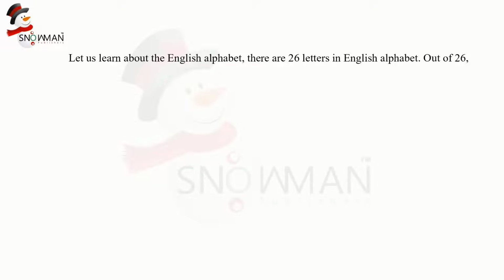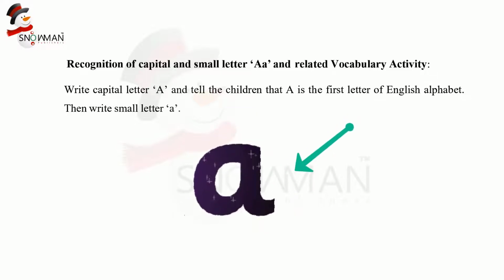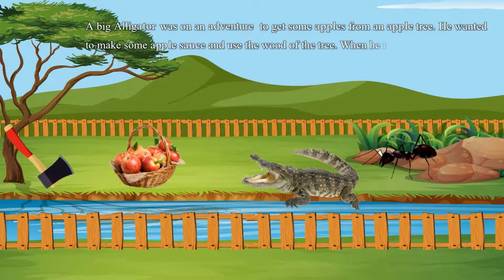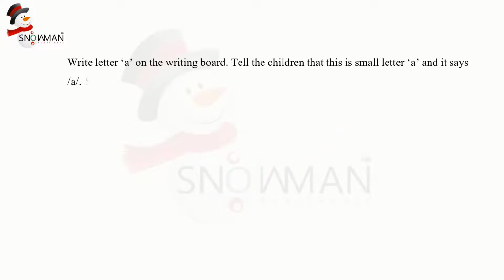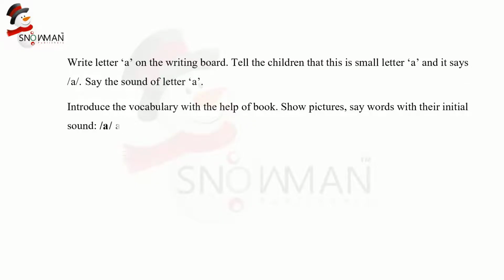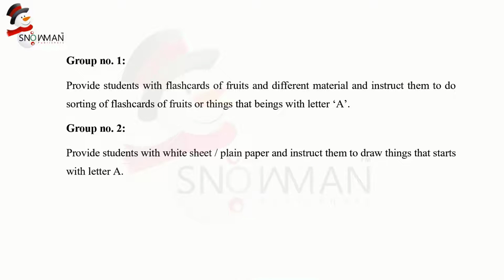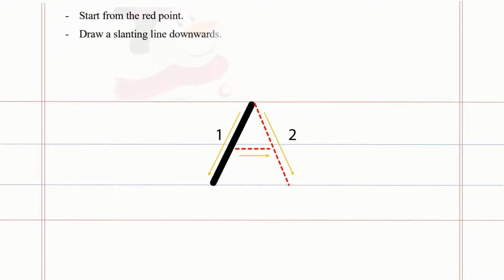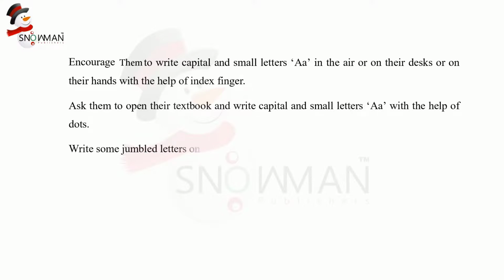LC English nursery Primer 2 Letter Aa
Teaching of Letter ‘Aa’
Snowman Publishers has developed preschool series i.e. Learning Circle. Now, we proudly announce that we have prepared digital content of the said series in the form of videos tutorials and other supportive material.
The following video is from our Learning Circle English Primer-2 (Nursery). All our books are approved by the relevant government departments.